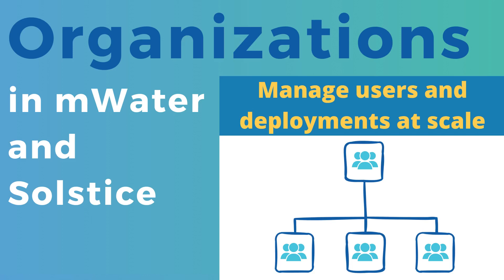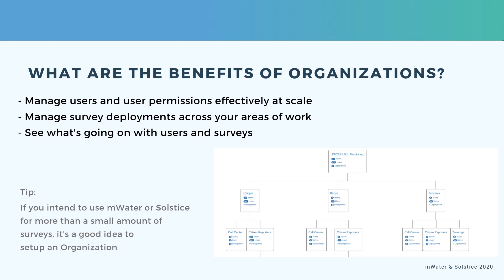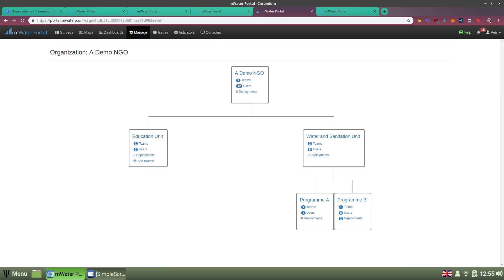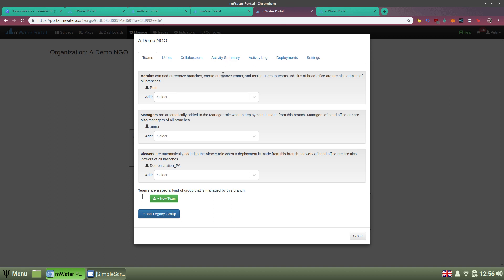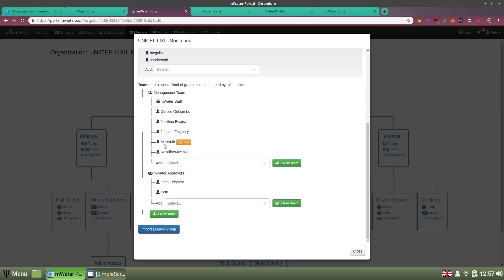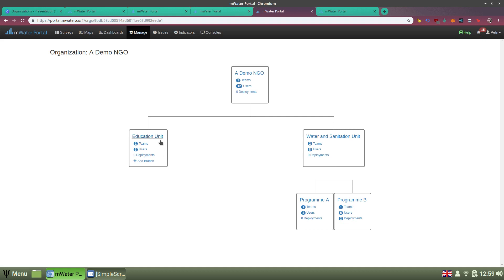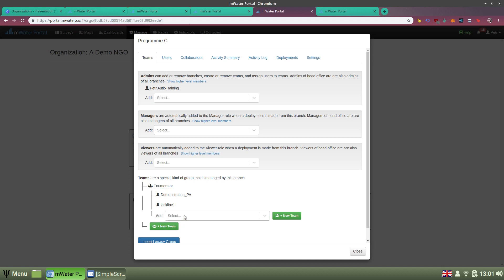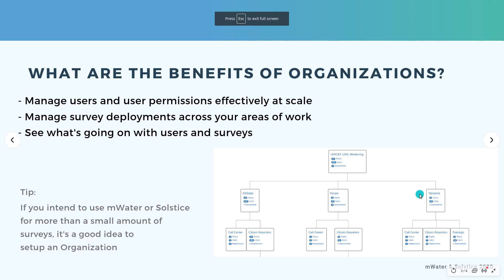Managing users and surveys at scale with Organizations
The organizations feature in mWater and Solstice helps you manage any number of users and surveys across departments and geographies.

You can create branches, assign users to those branches, and then manage permissions in surveys and deployments using those branches. This means you don't have to keep individually adding and removing users to surveys.

You can also see user activity and deployments in one place, allowing administrators to have an understanding of what's going on in terms of data collection efforts.

With a well-structured organization, our users are already handling data management across entire countries and even across the world.

mWater is the leading, free data management solution for WASH in low-resource regions

Solstice allows you to expand upon mWater's functionality beyond just water, sanitation and hygiene